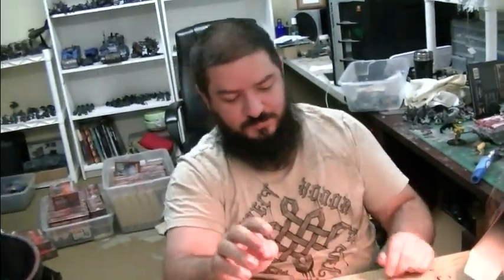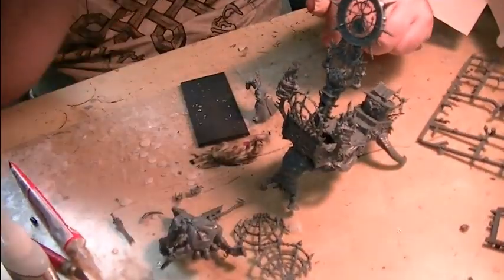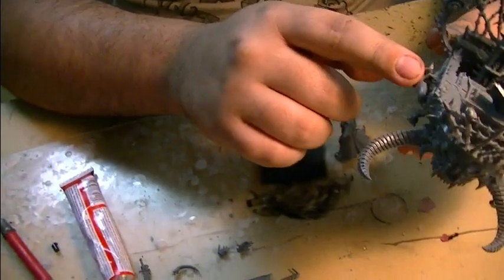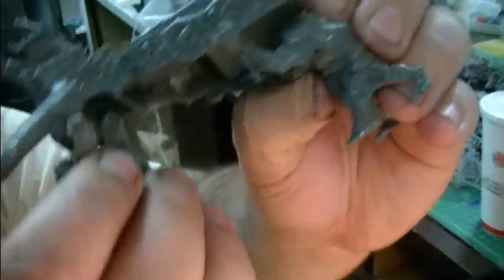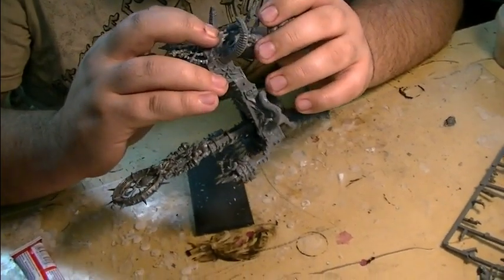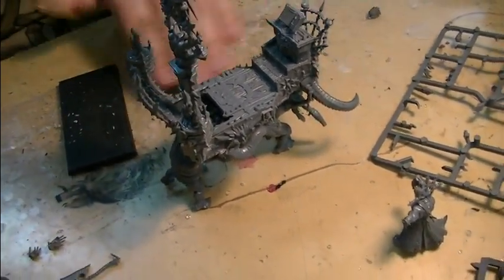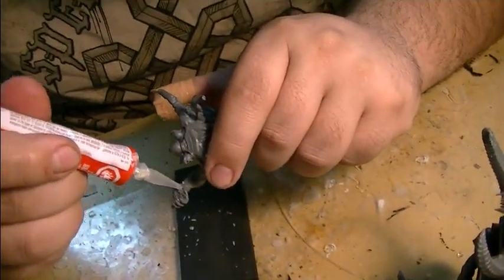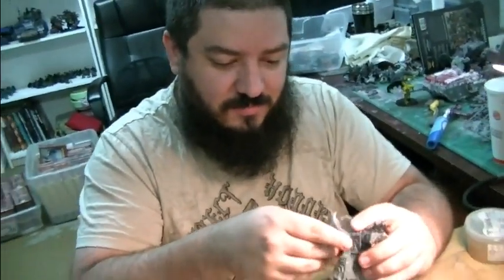Chaos Warshrine Assembly tips